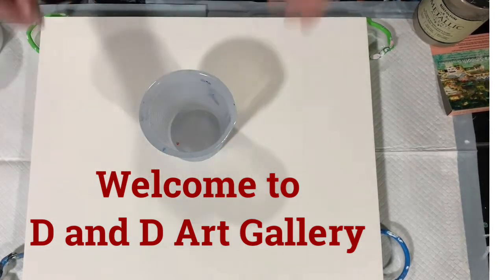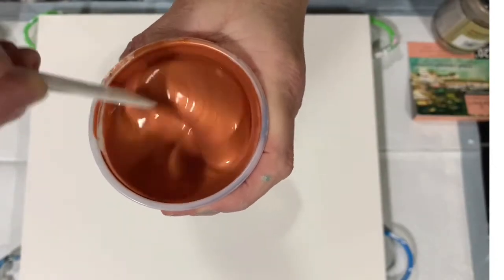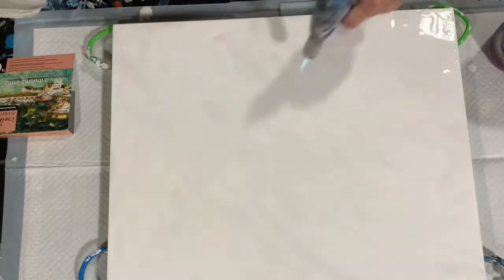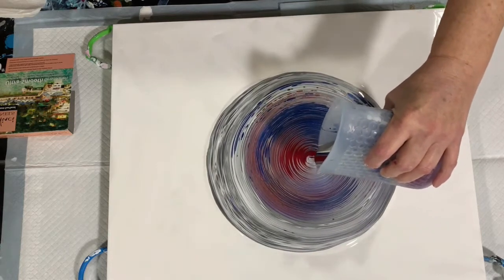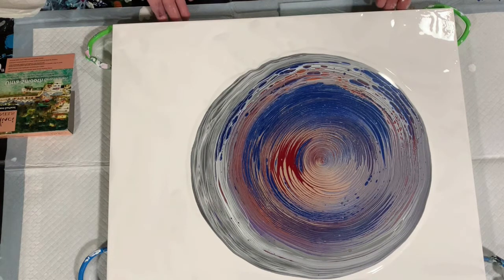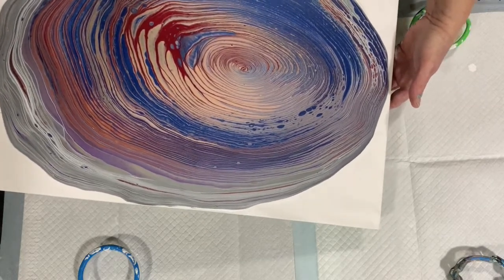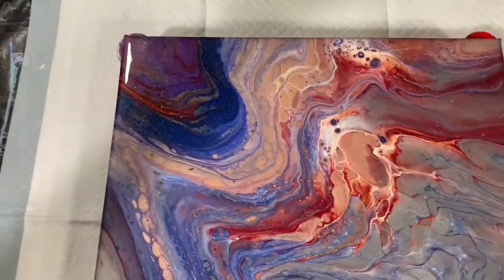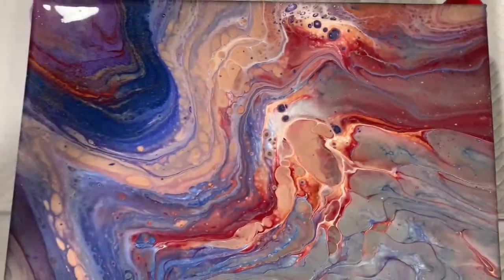(260) Acrylic ring pour. Great results plus bonus pour results at the end. Fluid artwork.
I did an acrylic ring pour on this 16 x 20" DaVinci ProPanel using mostly metallic paints. Great results plus I did a bonus pour off-camera with the results at the end of the video.

Materials used: Base coat: Artist's Loft flow acrylic white. Rustoleum metallics sterling silver, rose gold, champagne, ruby, copper penny, and amethyst. DecoArt metallics deep sapphire.

Pouring medium: 2 parts Floetrol: 1 part paint: 1 squirt of GAC800: 1 teaspoon Liquitex gloss medium. No silicone. A few of the paints were thinned with a drop of water.

I hope you enjoyed this video. If you have any questions or comments please leave them and I will get back to you as soon as possible.